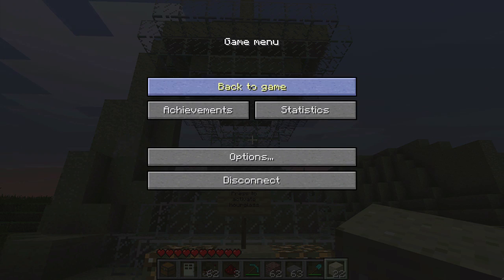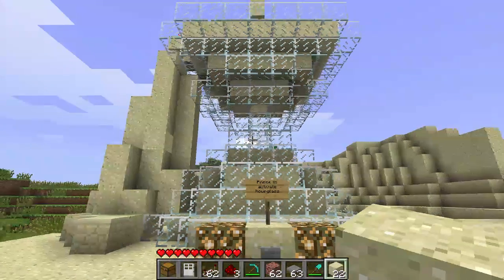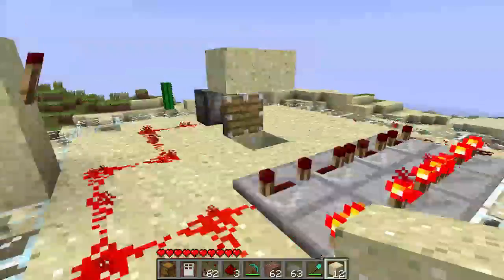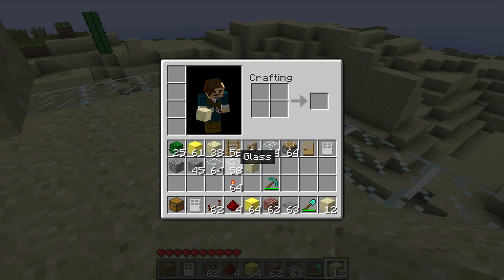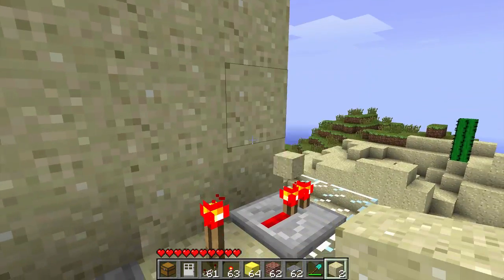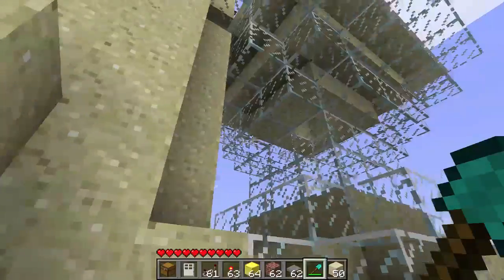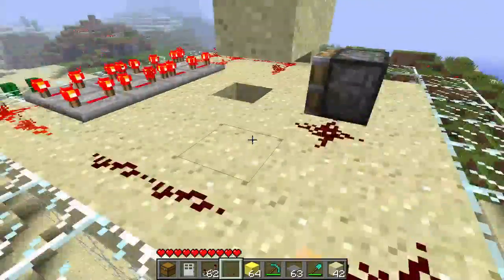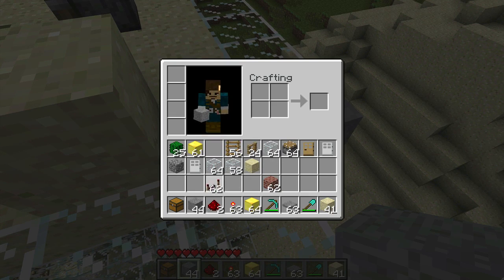Minecraft inventions - Hourglass + sand physics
Hello again! Third video of the day ! This one was pretty fun to do, and barely took any work. What is it? A working hourglass! You can use it as some kind of weird timer or just as a cool decoration. In addition I talk a bit about the physics of sand and how I managed to create the hourglass.